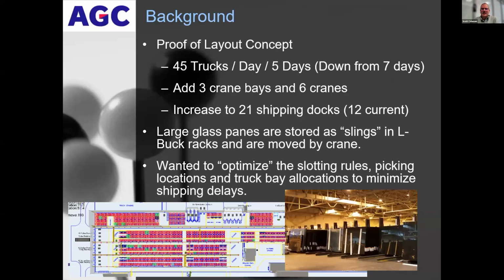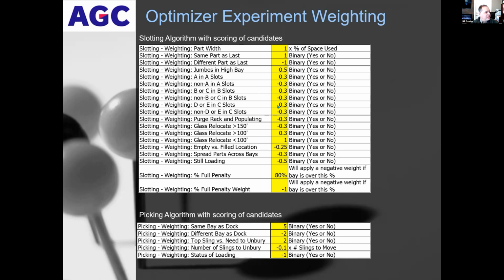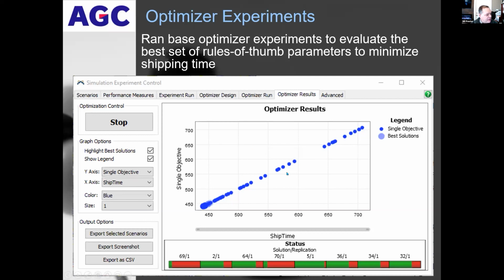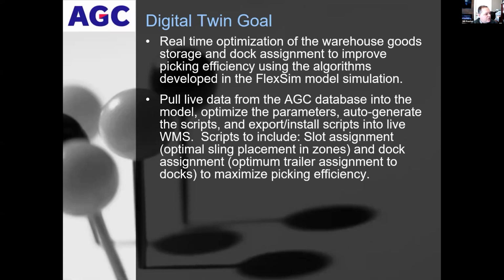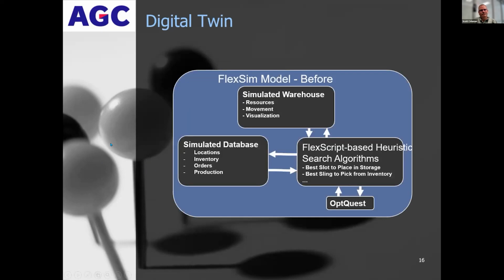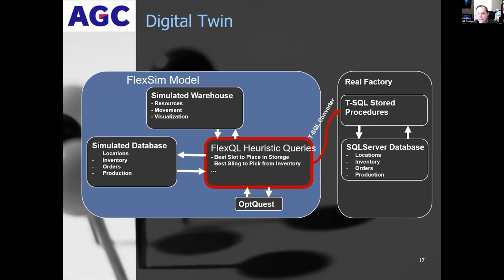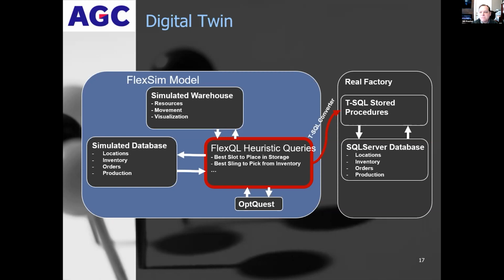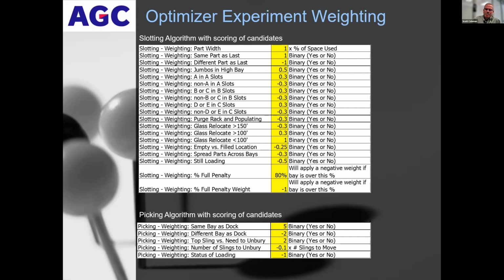Warehouse Optimization and Digital Twin | FlexSimposium 2021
Presenter: Scott Coleman, Cardinal Glass | William Proctor, Epicenter Group